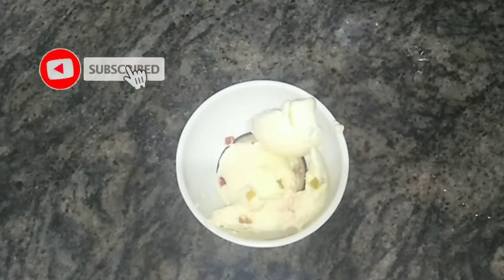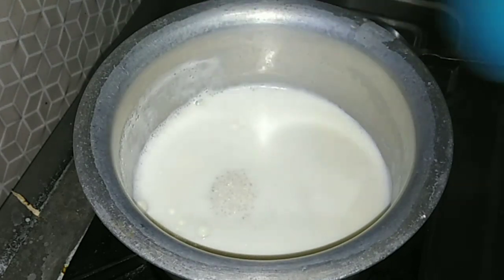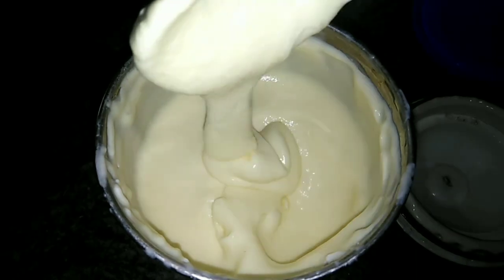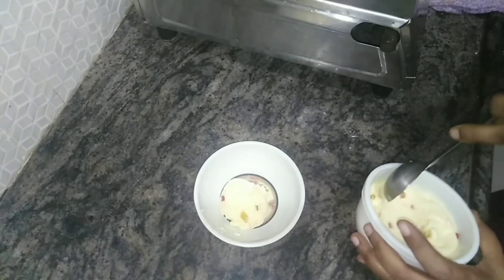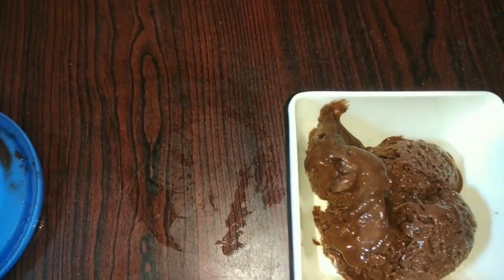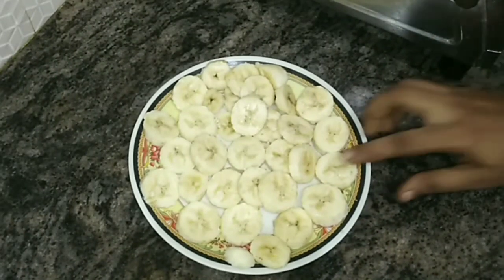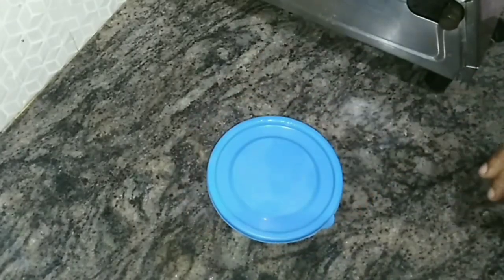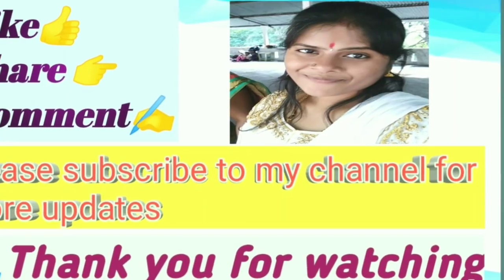IceCream 2 types of icecreams without blender and cream/difference between blending/sudha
Wheatflour sponge  cake

Dalgona cake receipe

See this video for chocklet cake at home

Birthday cake receipe

DISCLAMER: This information provided on this channel is for general purposes only and should NOT BE considered as professional advice.
We are not a licensed professional or a medical practitioner, so always make sure to consult a professional in case of need.
Readers are subjected to use this information at their own risk.
This channel doesn't take any responsibility for any harm,side effects,illness or any health or skin care problrms caused due to the use of our content.
All the content published on this channel is our own creative work and is protected under copyright lw and in case you need to use our content for any purpose
please write to us on-